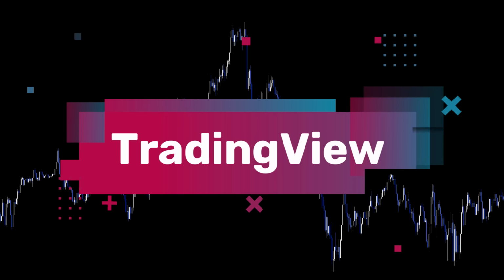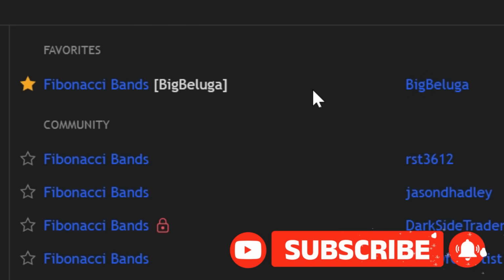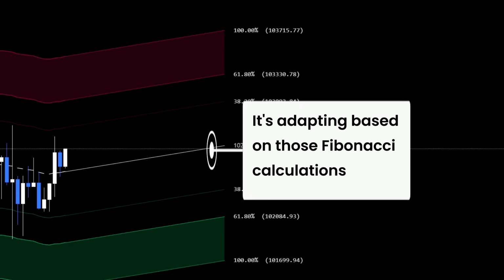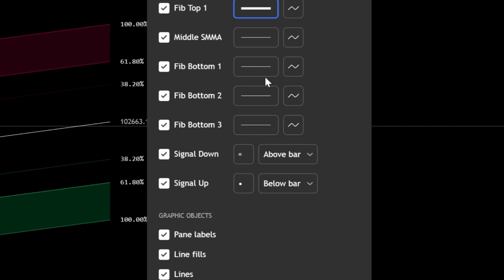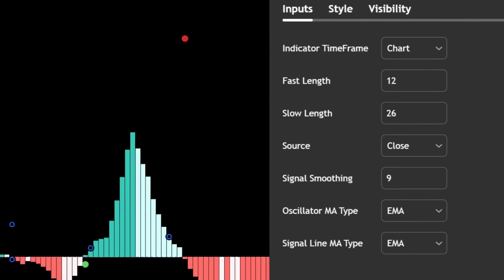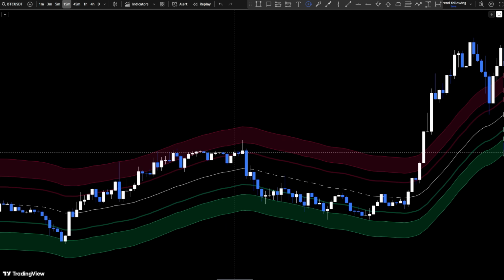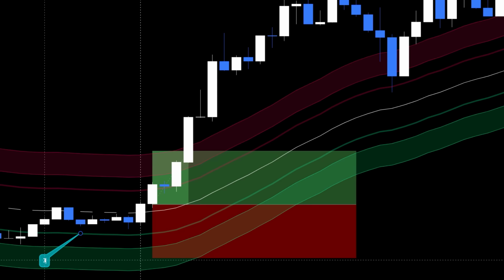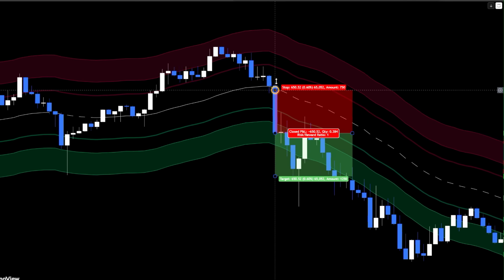The ONE TradingView Indicator STRATEGY That Works Almost EVERY Day SIMPLE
Unlock consistent trading success with The ONE TradingView Indicator STRATEGY That Works Almost EVERY Day SIMPLE! This video reveals a powerful yet incredibly easy-to-use TradingView indicator strategy that can help you identify profitable opportunities day in and day out. Whether you're a beginner trader or an experienced market participant, you'll discover how to apply this simple trading strategy to various markets, including forex, stocks, cryptocurrency, and indices. Learn the exact settings and rules for this high-probability indicator, designed to give you an edge in your daily trading. Stop endlessly searching for complex systems – this is the daily trading strategy you've been waiting for!

Discover how to maximize your profits with this proven TradingView setup. We'll walk you through step-by-step how to implement this effective trading strategy on your charts, ensuring you understand every aspect. This isn't just another theory; it's a practical trading indicator strategy that works. Get ready to transform your trading results by mastering this simple yet powerful indicator. Don't miss out on learning the best TradingView indicator strategy for consistent gains. Watch now and start implementing this daily profit strategy today!